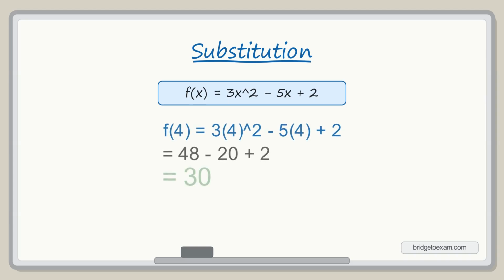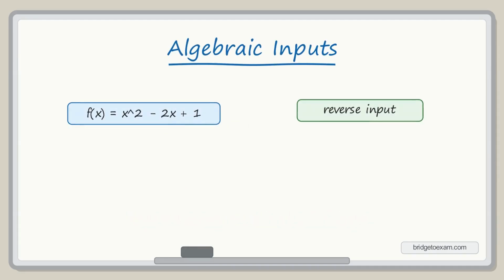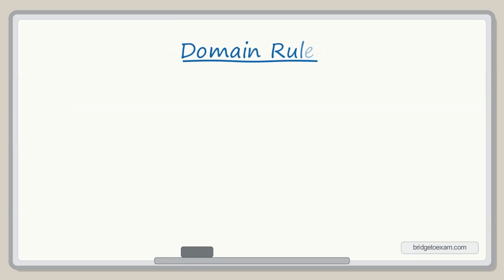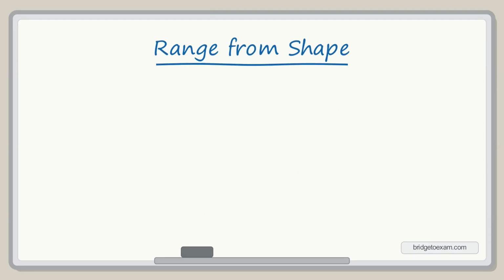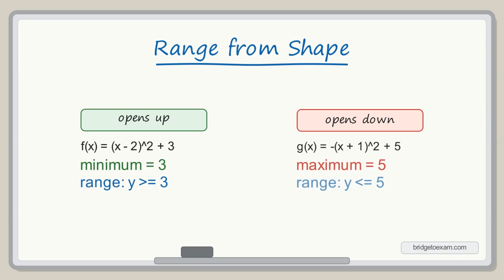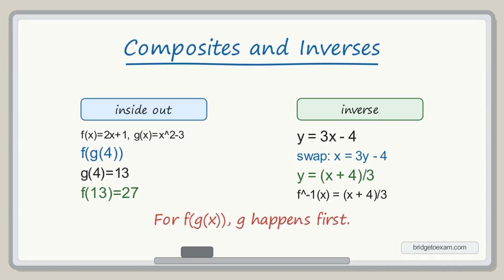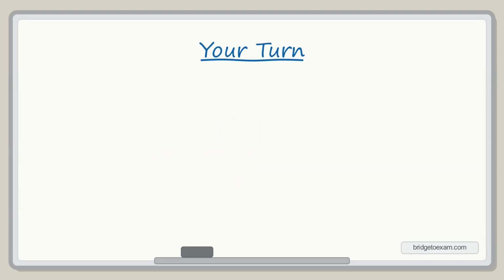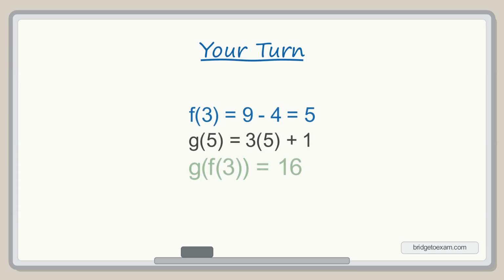SAT Math: Function Notation, Domain & Range | Session 19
f(x) is just a rule with an input and an output — once that clicks, function questions get easy. This lesson builds the fluency the SAT expects.

What you'll learn:
• Reading and evaluating function notation, including f(a) and f(g(x))
• Finding outputs from equations, tables, and graphs
• Domain (allowed inputs) and range (possible outputs)
• Restrictions from denominators and square roots
• A worked example plus a timed "Your Turn" practice

Pause on the practice and try it before the solution.